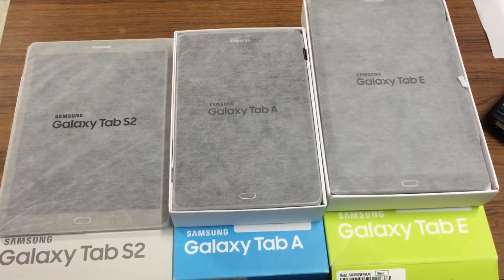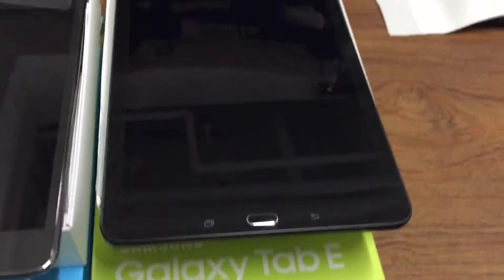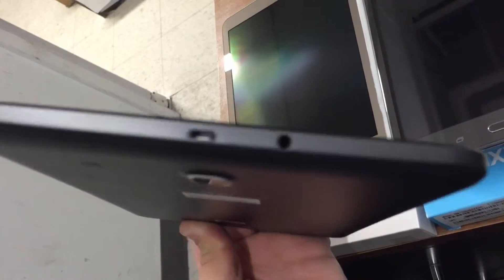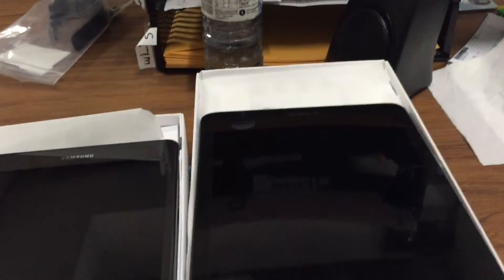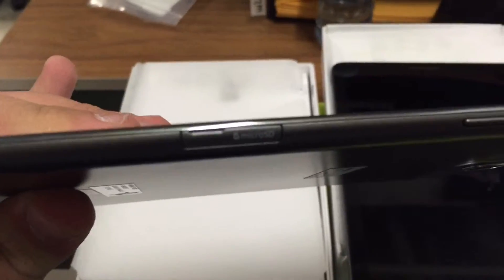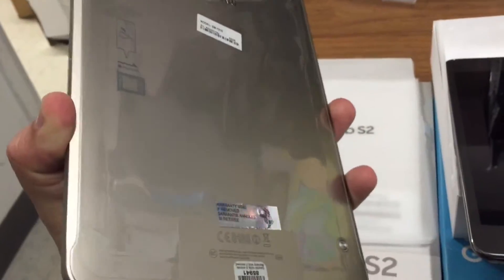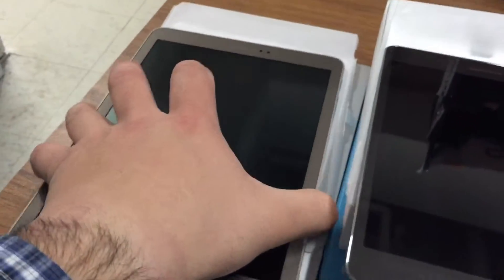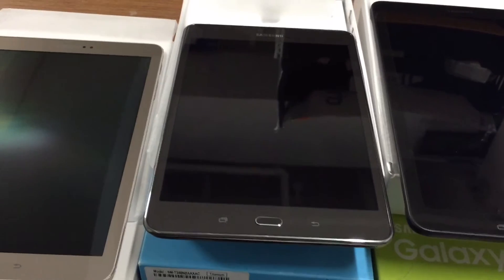Comparison And Unboxing Of Samsung Tab A, E, S2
You ask and I try to deliver
Comparison and unboxing video of the different Samsung Tablets right now in the market